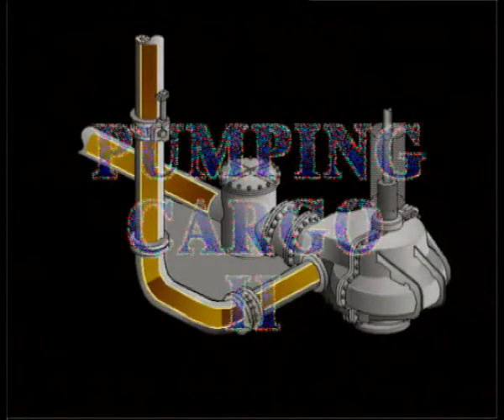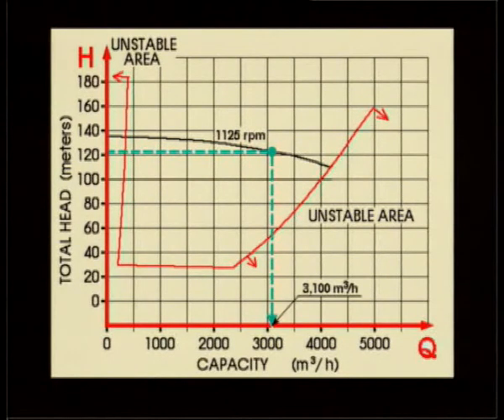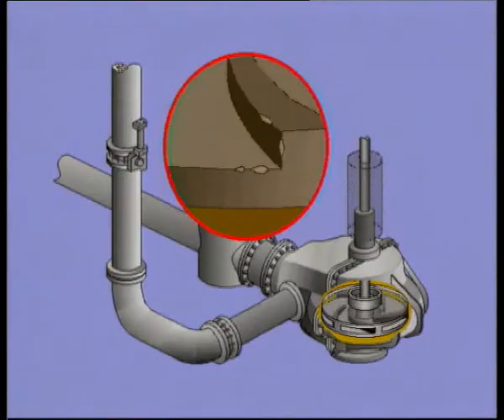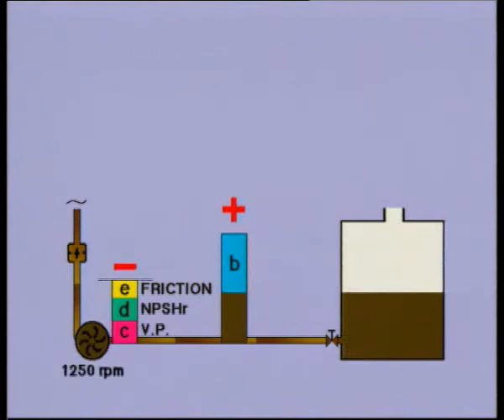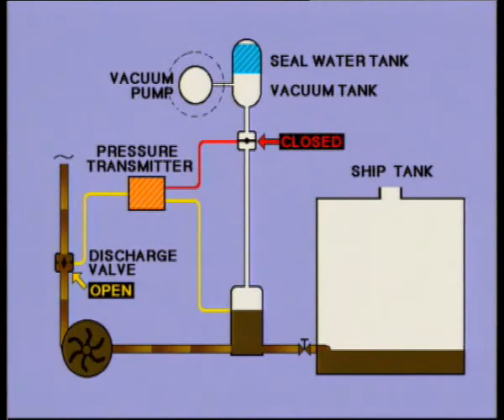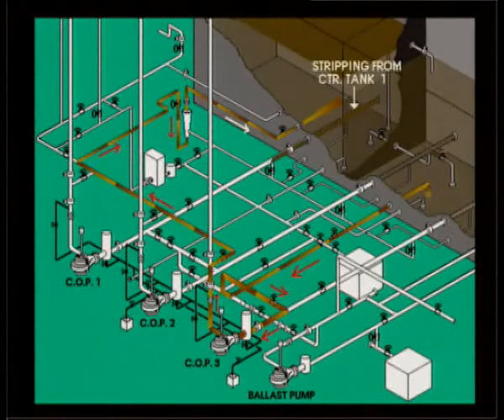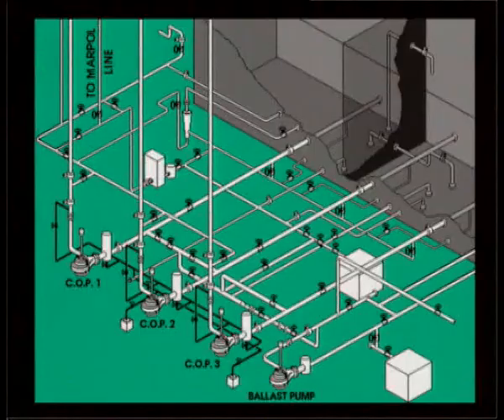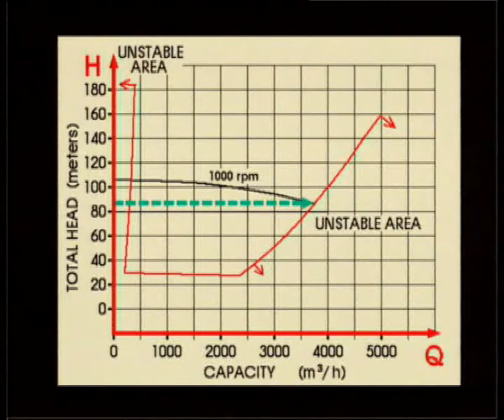Tanker Practices - Pumping Cargo (part 2)